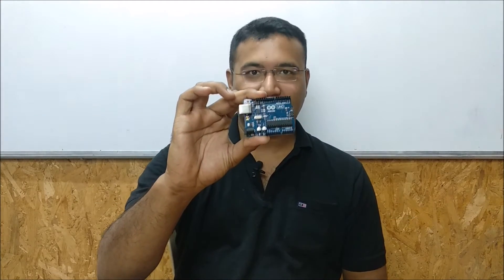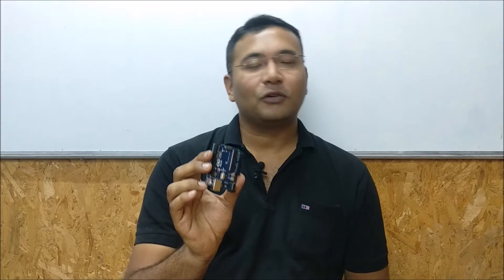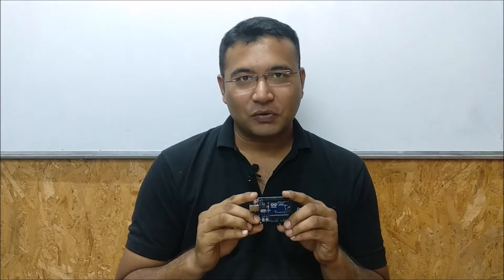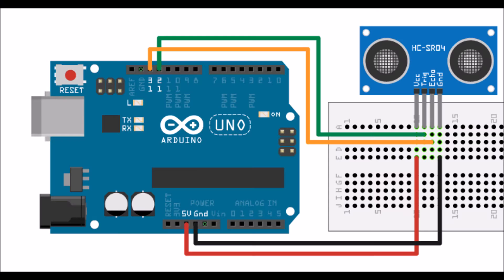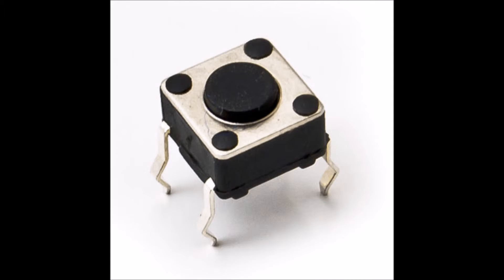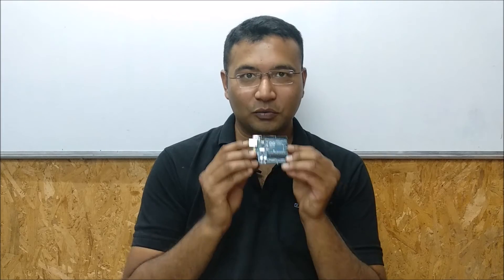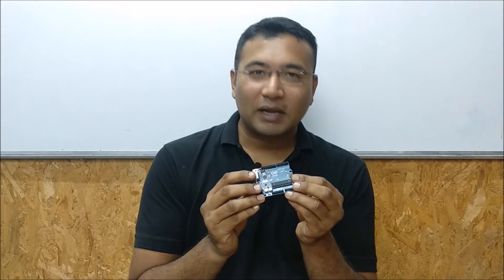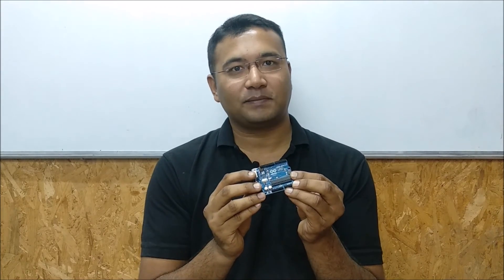What is ArduBlockly ? | Arduino Online Training Course / Tutorial 1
PCB Design using Proteus ISIS This video is about Arduino Boards, you will learn about types of Arduino Board and their specification, Pin structure and many more things about Arduino Micro Controller. This is a completely online self-paced course that you can view and experiment with even if you don't have an actual Arduino board.